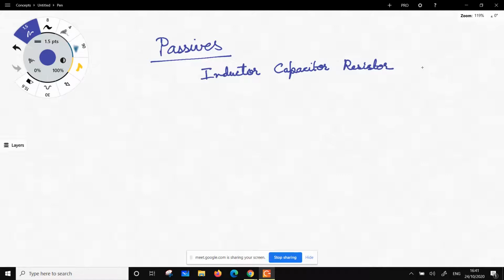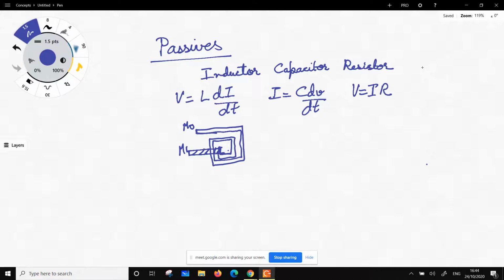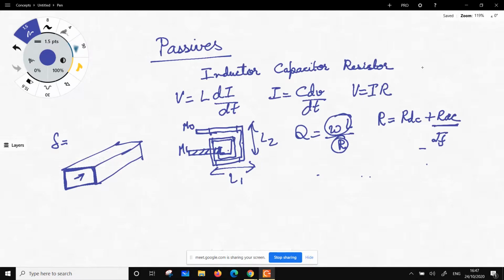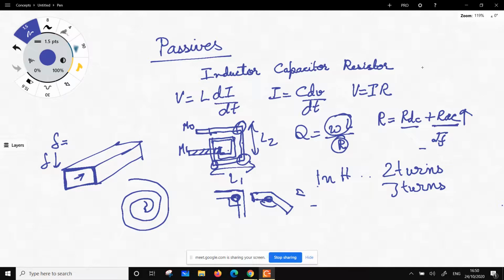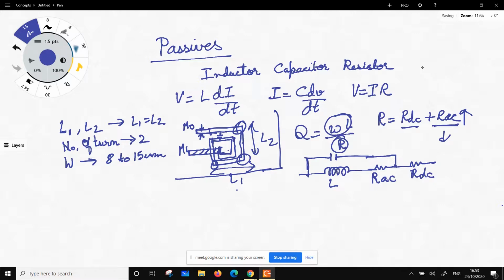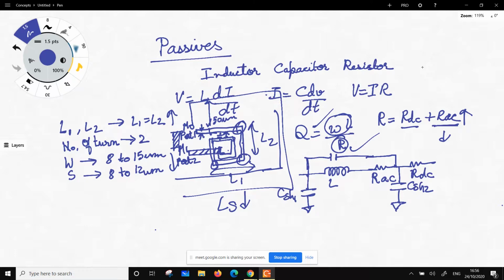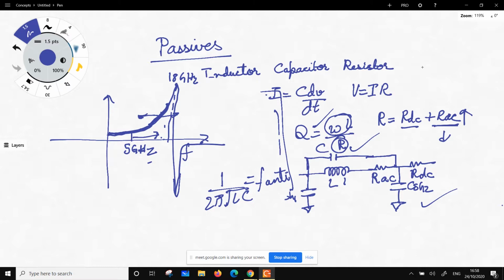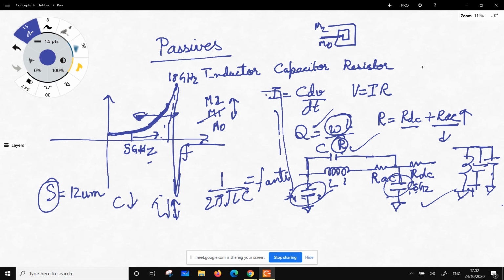On-Chip Inductor Design & Modelling Part1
First Part in 3 part series to design an inductor and Model in ADS. Passives and their modelling is key to successful MMIC and millimeter wave IC design